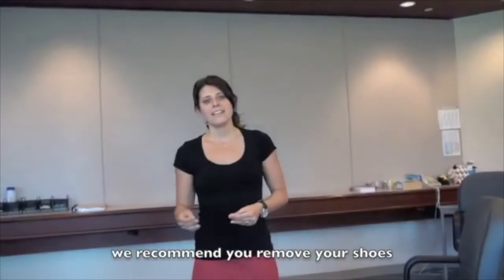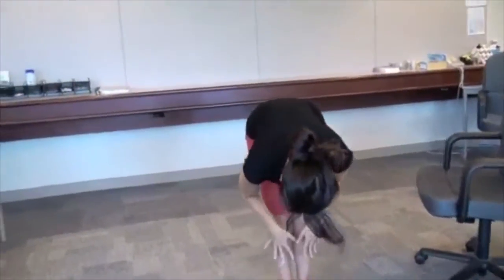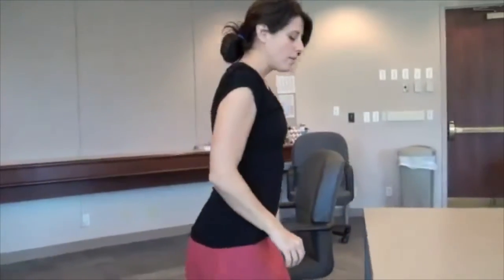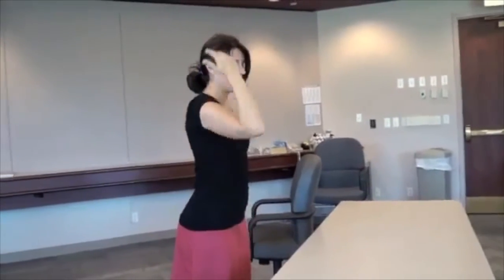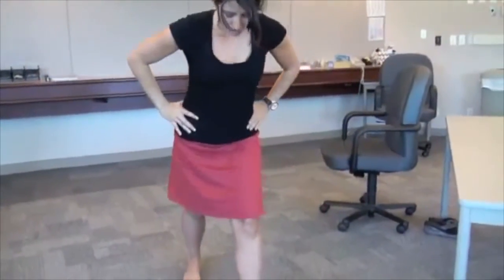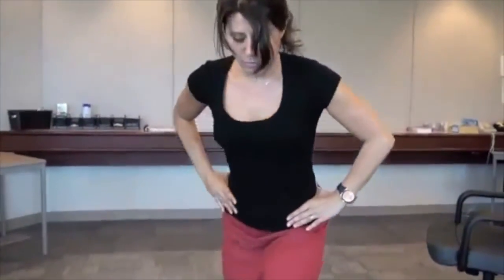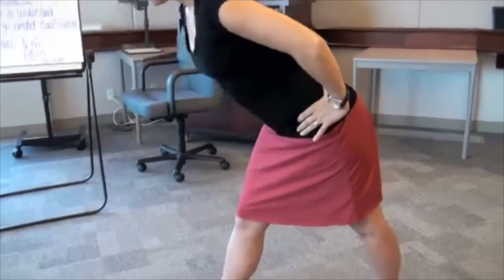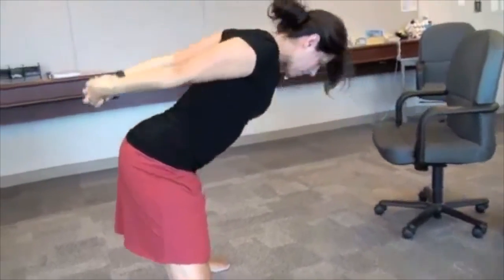At Your Desk 5 min Yoga